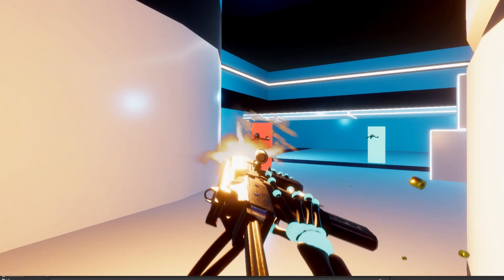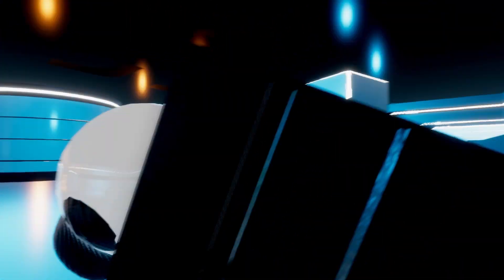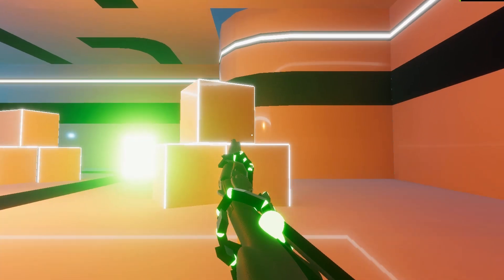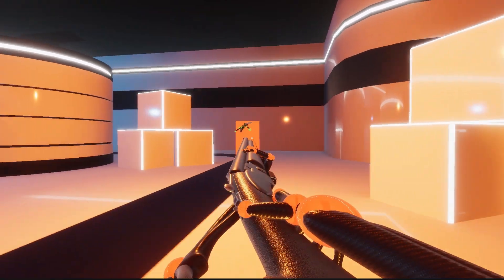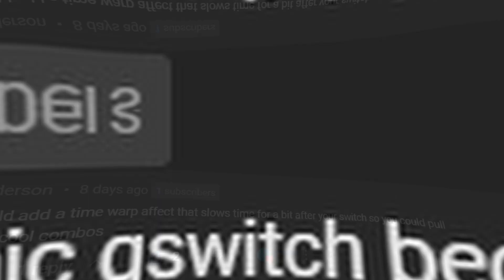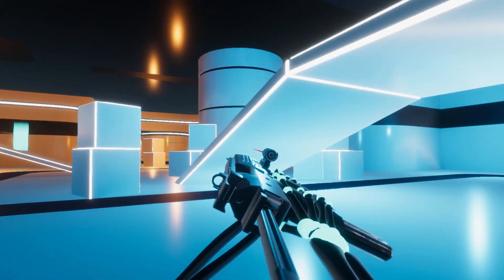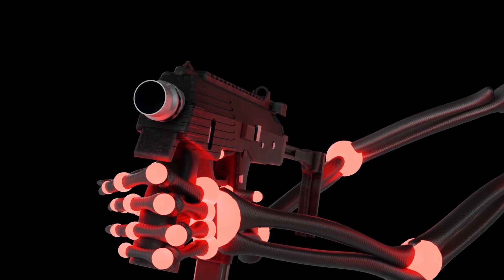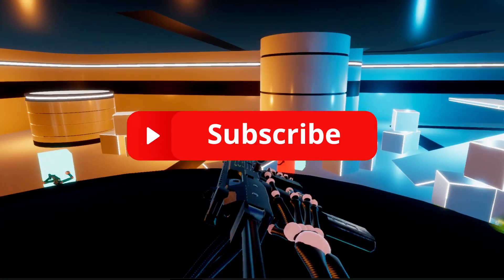I Made my DREAM FPS Game Look SUPER GOOD | Unity Devlog #1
In this video i show off my progress on my  Dream FPS game in Unity over the past week, im very proud of it and i cant wait to show you more in the next Devlog.